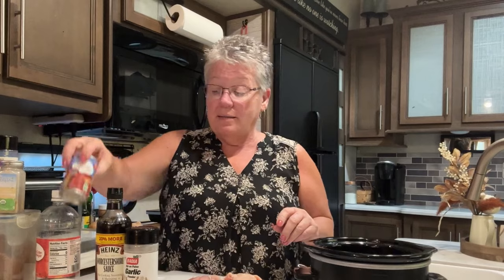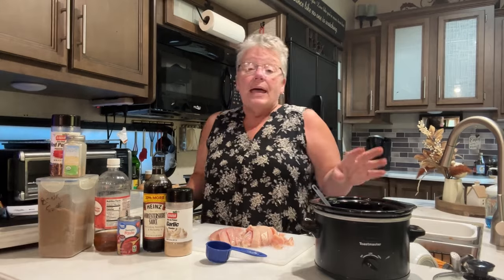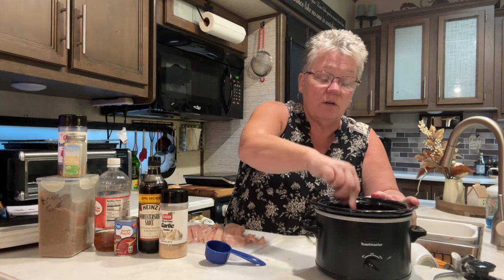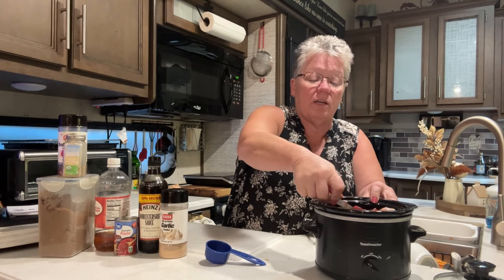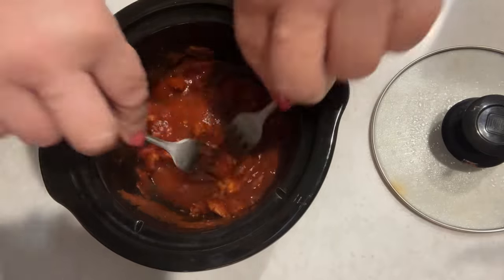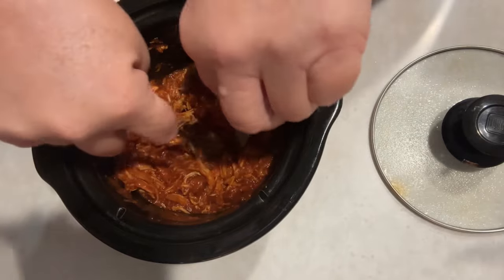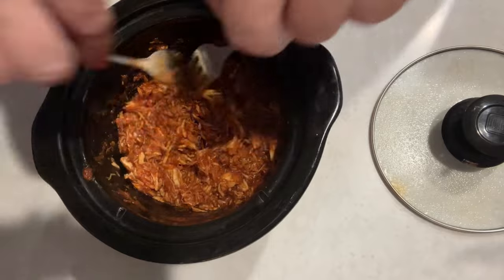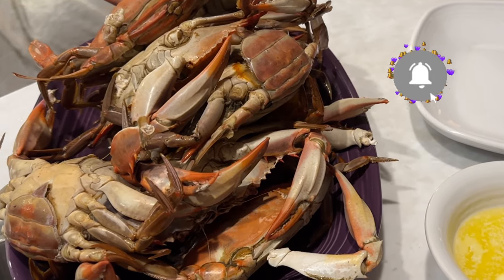“Delicious & Easy Crockpot Meals for One: Master the Art of Simple Cooking!"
Unlock the Secrets to Effortless and Flavorful Crockpot Meals for One!

Are you tired of messy kitchens and leftovers that seem to last for an eternity? Are you a busy professional, a college student, or simply someone who wants to indulge in home-cooked meals without the stress? Look no further! Our video presents an exquisite collection of delicious crockpot meals for one designed to simplify your cooking while delivering sensational flavors. Say goodbye to complex recipes and embrace the ease of one-portion meals that maximize your time and enjoyment!

#: # Why Choose Crockpot Meals?
Crockpot meals are nothing short of miraculous. They transform meal preparations into simple, enjoyable experiences, while still providing comforting and delectable results. Here are just a few key benefits that make crockpot cooking a must-try for busy individuals:

- Effortless Preparation: You’ll find that most of our recipes require just a handful of fresh ingredients and minimal time to set up. Toss ingredients in the crockpot before work, and come home to the inviting aroma of a home-cooked meal!

- Unmatched Flavor Development: Slow cooking creates a remarkable infusion of flavors. The extended cooking times allow spices and ingredients to meld in the most delightful ways, resulting in robust, heartwarming meals.

- Health-Conscious Choices: Take control of your meals and ingredients, ensuring healthier options without sacrificing taste. Ditch the processed foods—our recipes prioritize nutritious and wholesome components.

- Incredible Versatility: Whether you crave soups, stews, comforting casseroles, or plant-based recipes, the possibilities with your crockpot are endless. Enjoy a wide variety of culinary creations from savory to slightly sweet.

#: # What You'll Learn in This Video:
In this engaging episode, you will uncover a treasure of knowledge to enhance your single-serving cooking experience. Look forward to:
- Quick and Easy Recipes: Dive into an array of delightful crockpot recipes ideal for solo servings that cater to every palate.
- Pro Cooking Tips: Discover essential cooking insights on how to adjust ingredient quantities and cooking times for flawless results every time.
- Smart Meal Prep Hacks: Find out how to leverage your leftovers and transform them into exquisite future meals with minimal effort.

#: # Featured Recipes Include:
- Hearty Beef Stew: Dive into a rich and comforting beef stew that's perfect for chilly evenings.
- Creamy Chicken and Rice: A delightful blend of chicken, rice, and vegetables that’s creamy and satisfying.
- Vegan Chili Delight: Savor a protein-packed chili that's fully plant-based yet bursting with flavor.
- Savory Potato Soup: Enjoy a creamy, cozy potato soup that will warm your heart.
- Sweet and Tangy BBQ Pulled Pork: Indulge in sweet and tangy pulled pork that’s perfect for sandwiches or on its own.

#: # Transform Your Cooking Space!
Maximize your kitchen's potential by embracing simple ceramic cookware that complements your crockpot cooking. Having the right tools at your disposal minimizes any stress surrounding meal preparation.

#: # About Your Host:
Join the enthusiastic Terri from Whit's Homestead, who brings years of cooking experience and a deep-rooted passion for creating simple yet flavorful dishes. Terri believes everyone can savor a delightful meal, no matter how seasoned (or unseasoned) their cooking skills may be. With her warm demeanor and expert advice, you’ll be inspired to try out these fantastic recipes!

Your engagement helps us create more valuable content tailored to your cooking needs. Curious for even more?

Together, let’s rediscover the joy of cooking—one delicious crockpot meal at a time! Tune in for your ultimate guide to Crockpot Meals for One, and remember: A simpler kitchen leads to a more enjoyable cooking experience! Watch now and transform your meal prep routine!